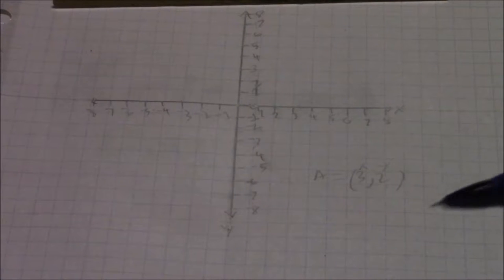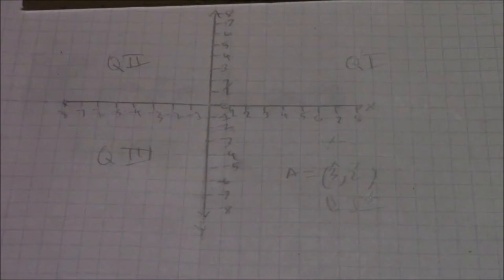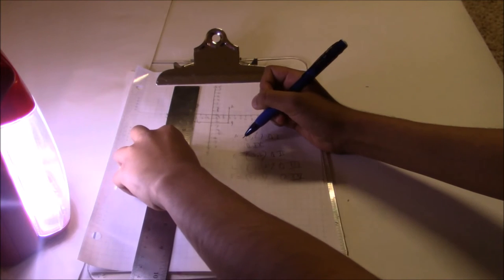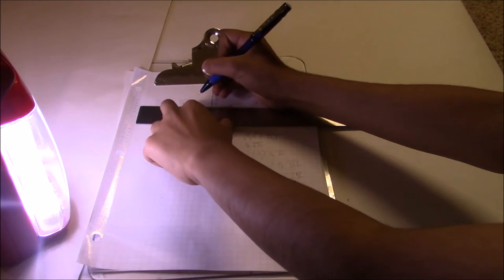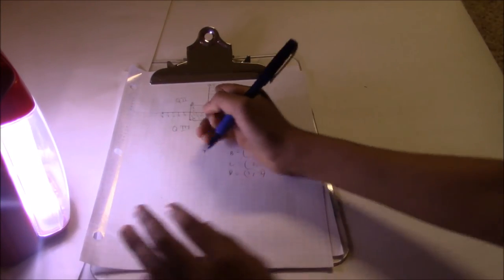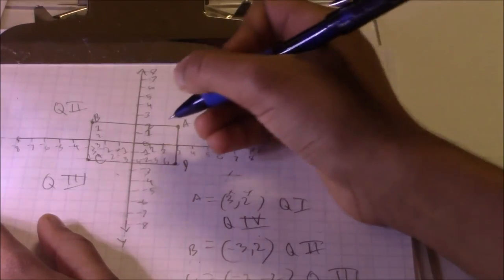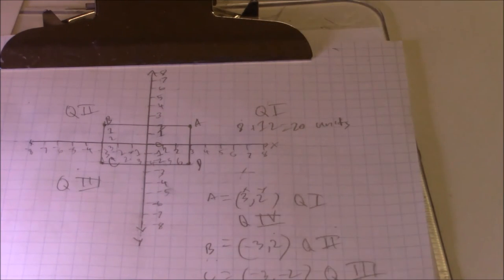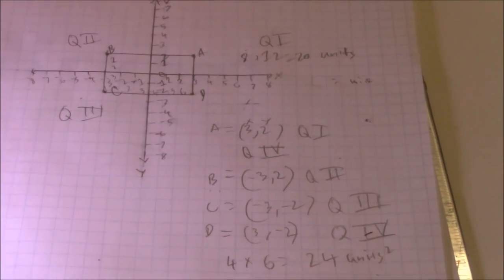How to Make a Coordinate Grid Video by Krishna Das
This video would show you how to make a coordinate grid.